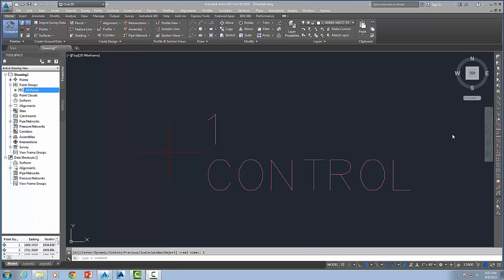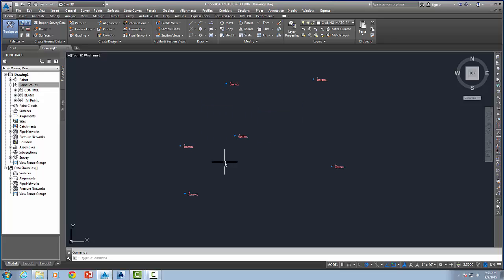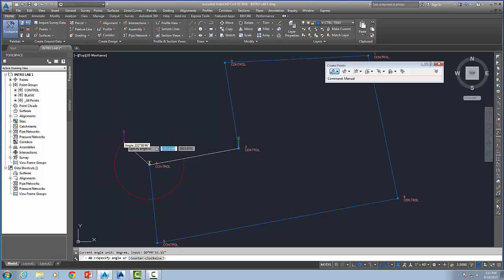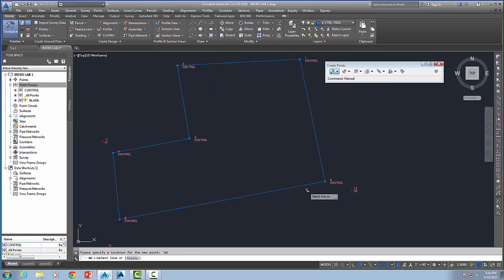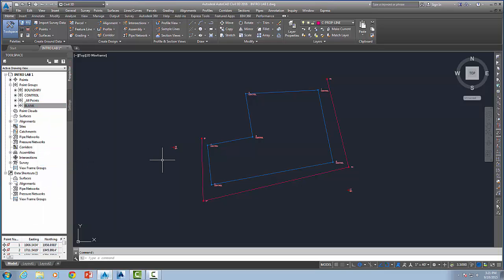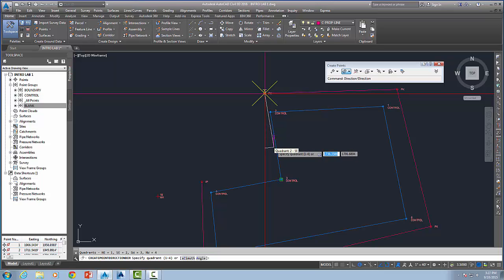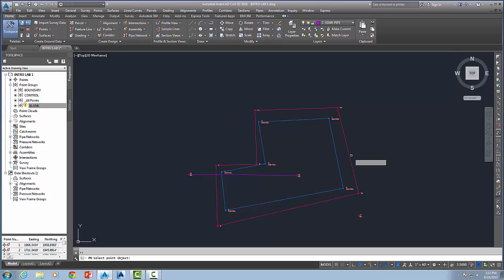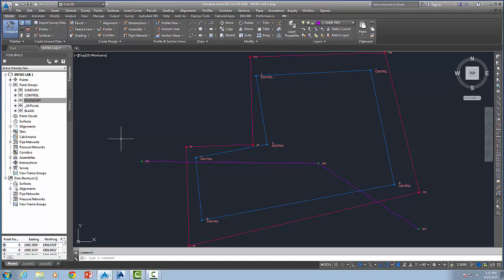INTRO LAB 2 of 2